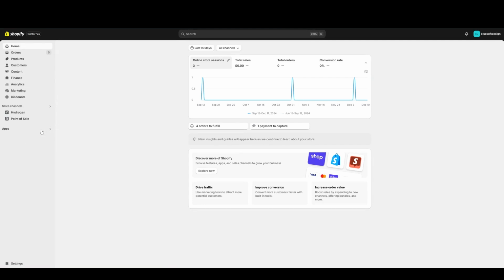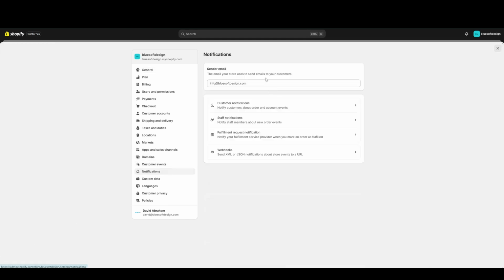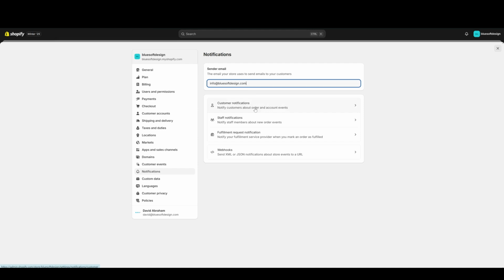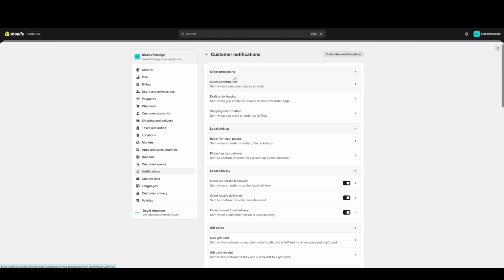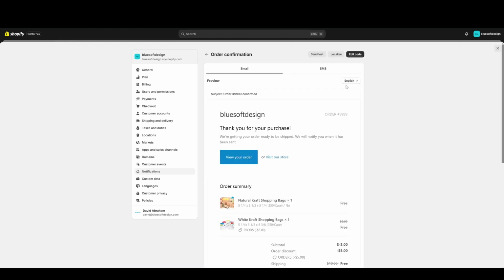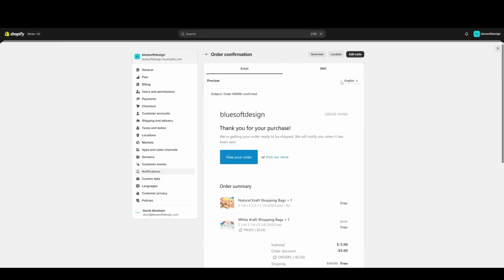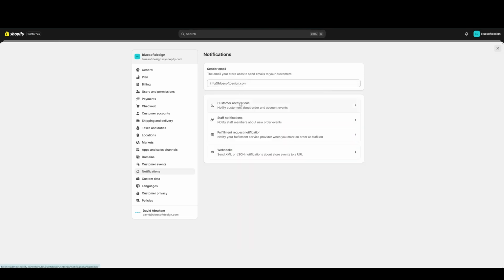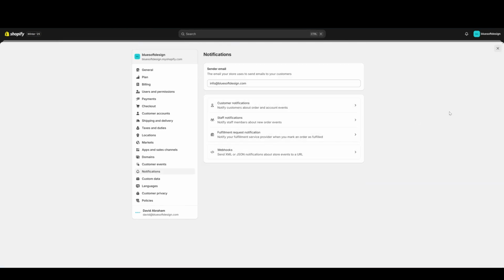Shopify Tutorial - How To Manage Notifications